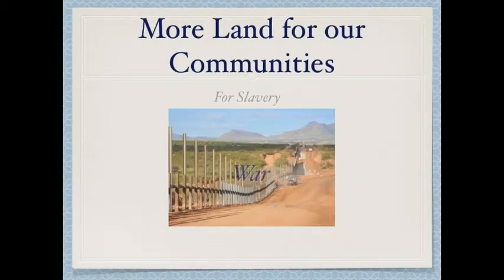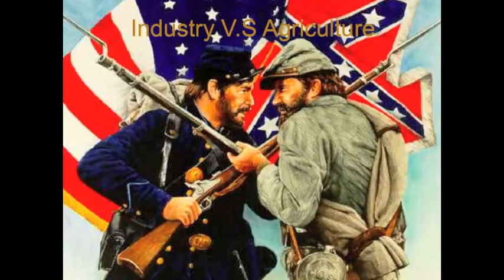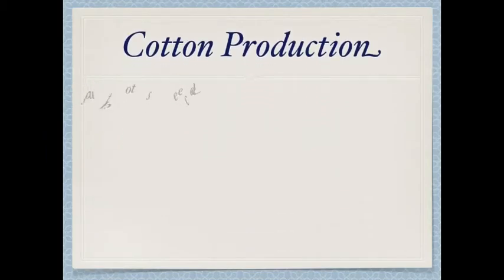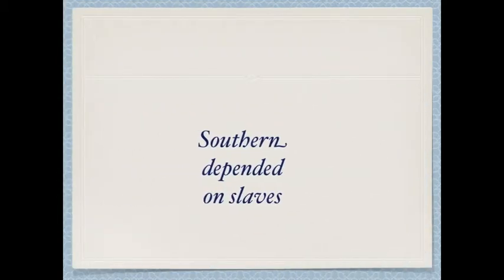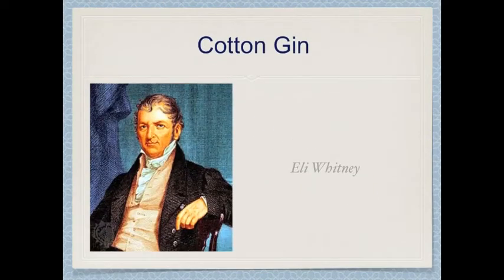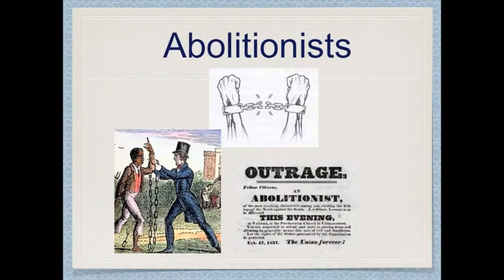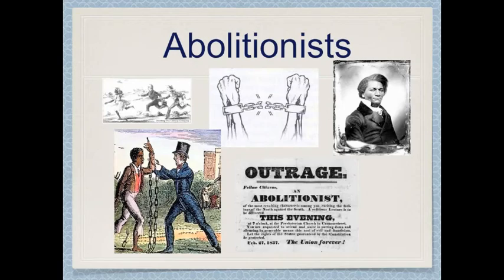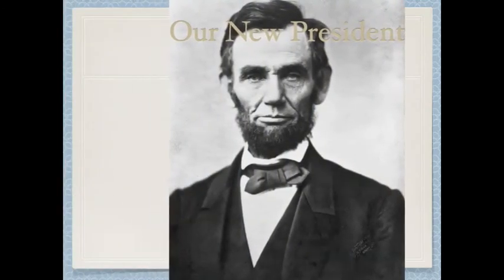Emma's Community imovie!!